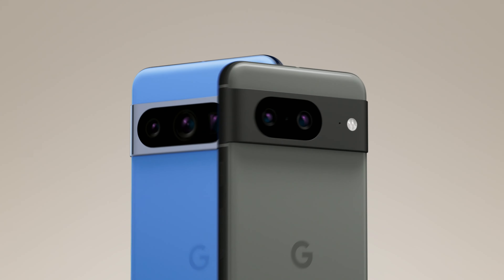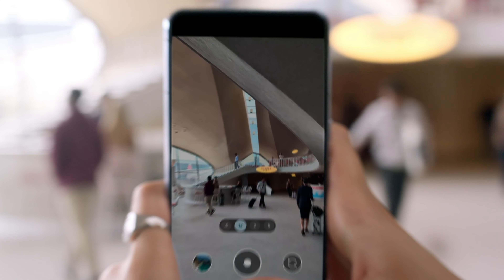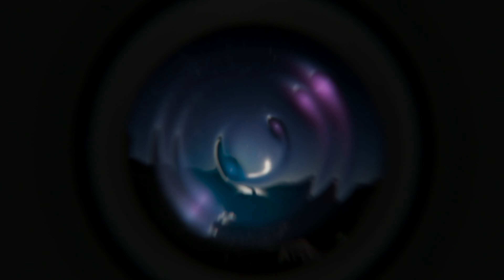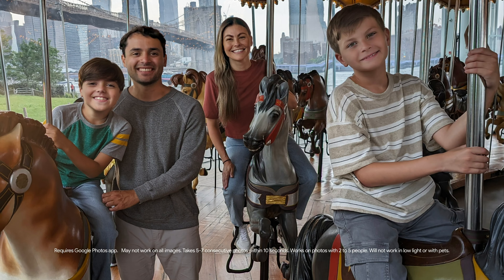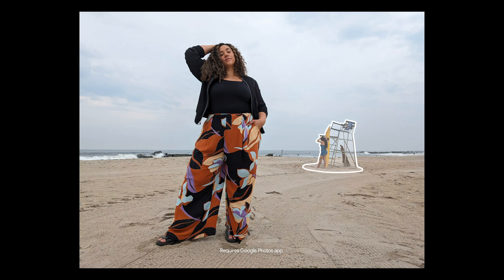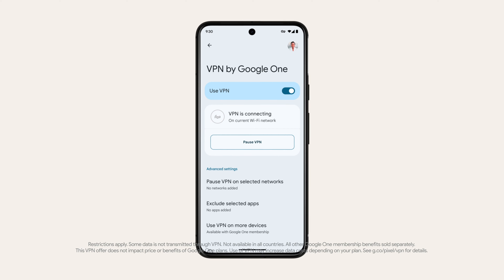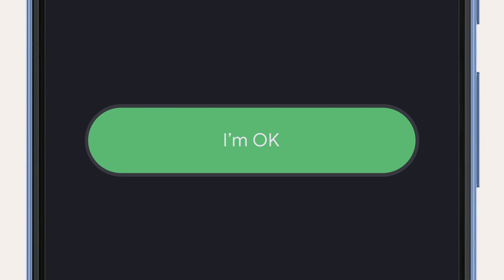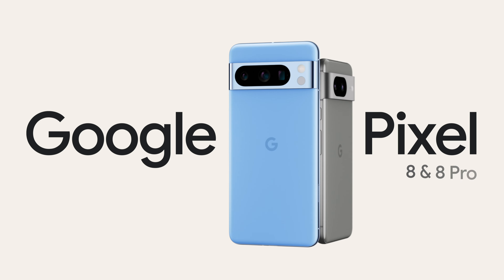Meet Google Pixel 8 and 8 Pro - Briony Rawle voiceover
Established voiceover artist Briony Rawle is the UK voice of Google Pixel 8 and 8pro phones.